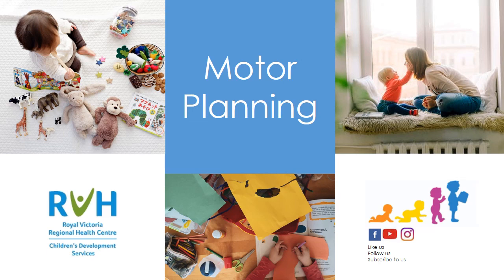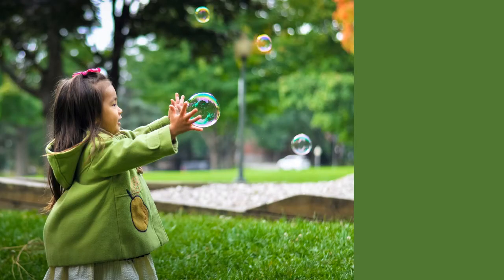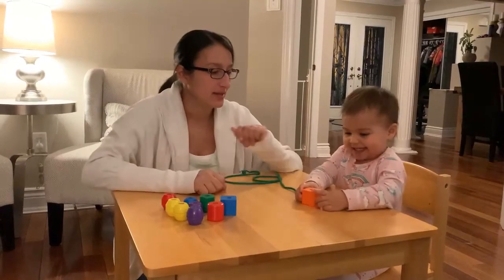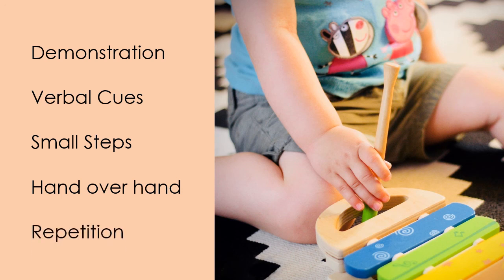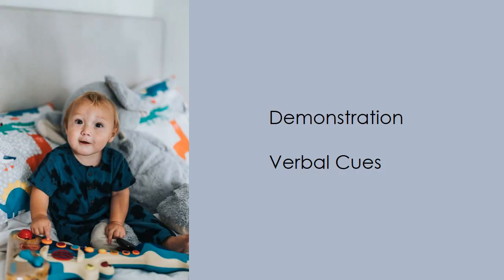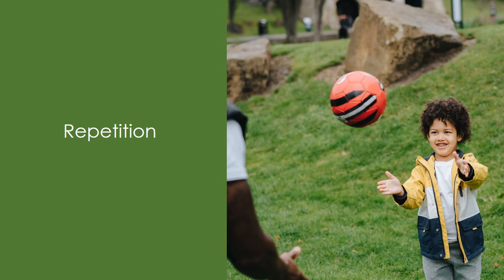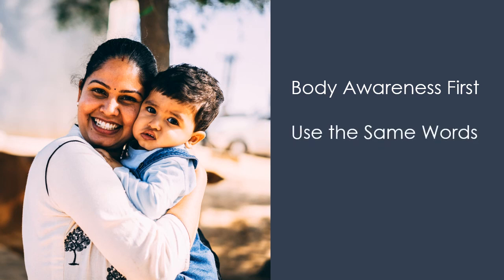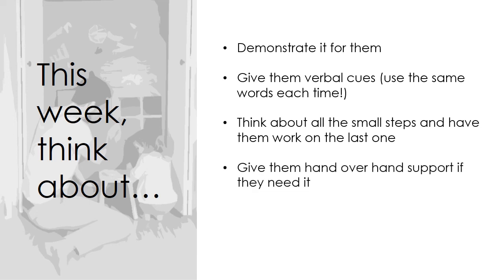Motor Planning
Learn about what motor planning is, what activities it is involved in and how you can promote the development of these skills in your child.